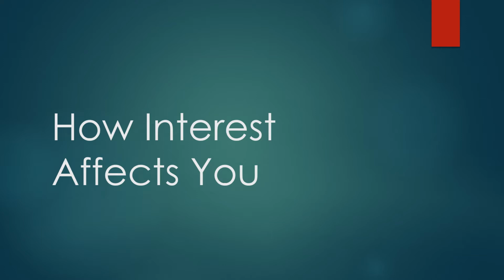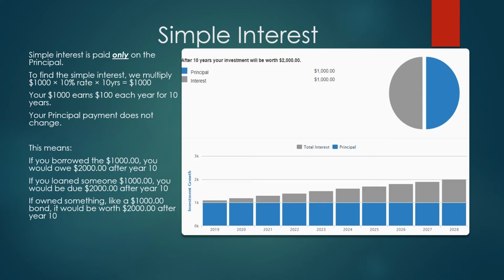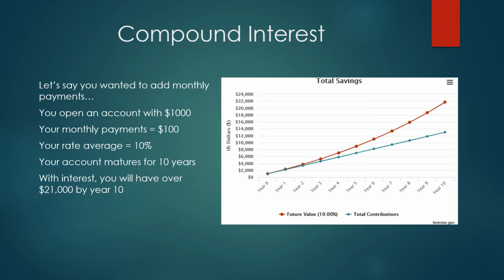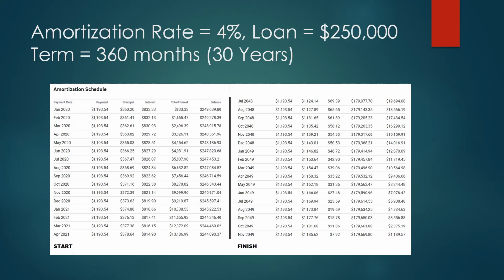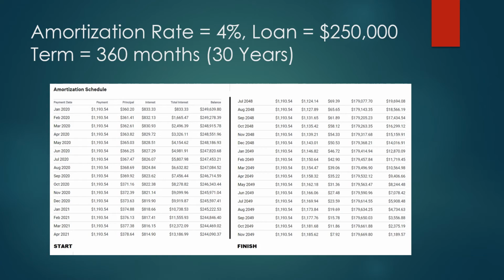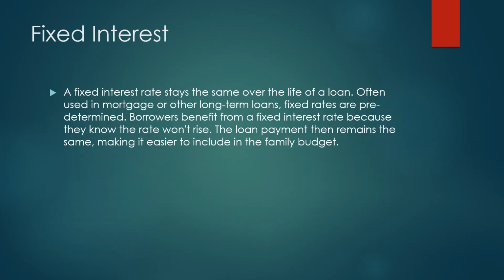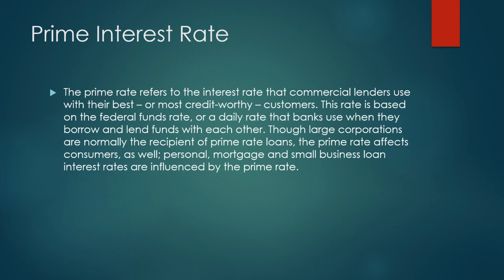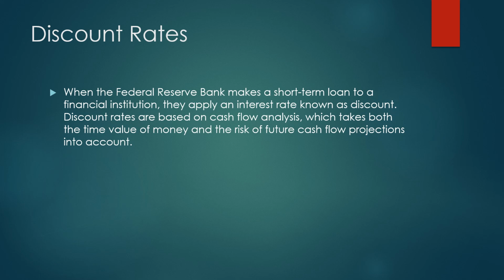FMC 1-03 Table Topics - How Compounding Interest Affects You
7 interest types that affect your money.
Simple; Compound, Amortized Rate, Fixed, Variable, Prime Rates and Discount Rates
Important to understanding how your money is earned and charged.